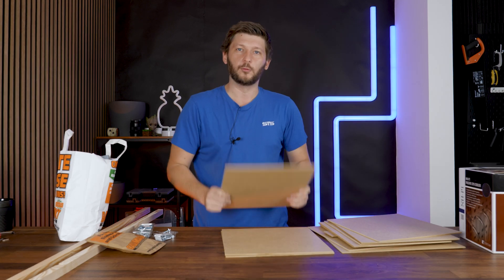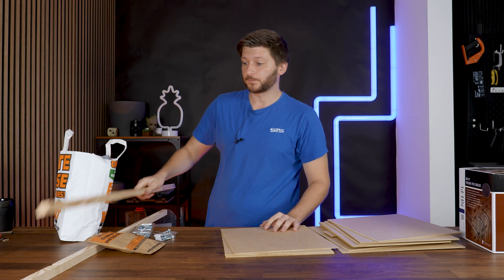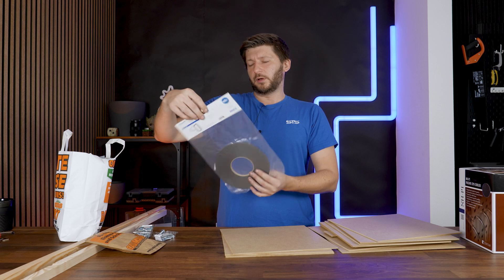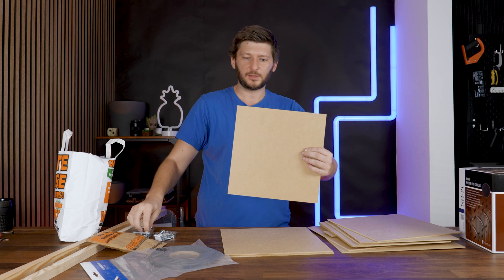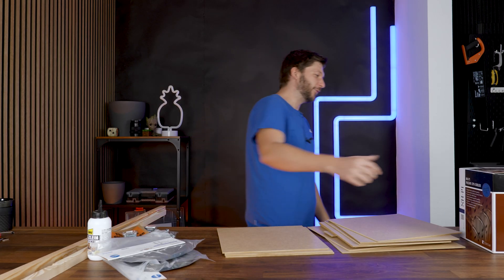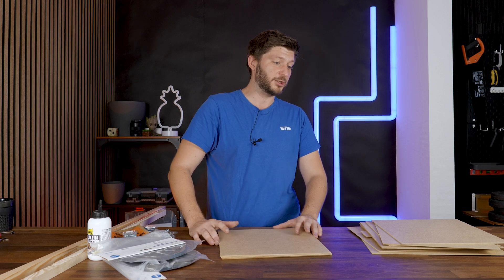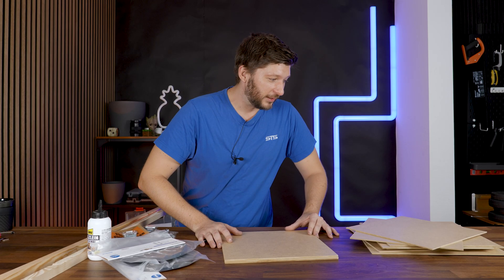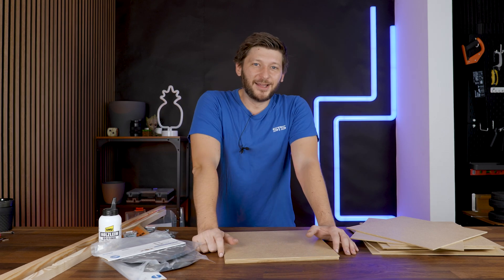Why Are We Doing This ? - Building The CASE Fan Testing Machine - Part 1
In the first episode of Building The ULTIMATE Case Fan Benchmarking machine, we'll go over why we even bother. What are the issues with conventional PC Case Fan testing, and why we believe we need to do what we are about to do!

GPU - Sapphire Radeon RX 6400
CPU - AMD Ryzen 3600X
MB - Gigabyte DS3H B450M
RAM - G.Skill AEGIS
Cooler - Noctua NH-P1

00:00 Intro - What & Why?
02:00 How We Did It So Far
04:40 Where This Is Going
09:30 The Plan